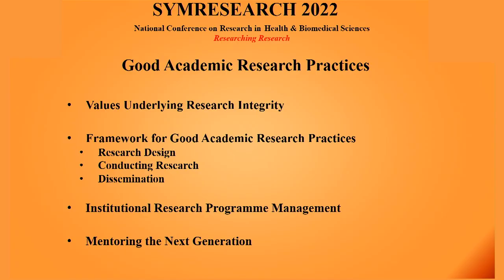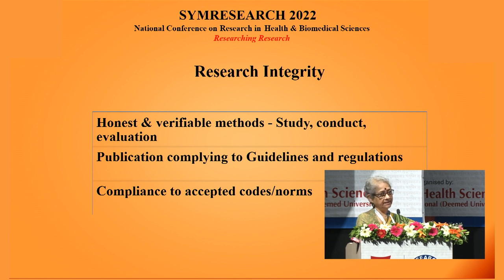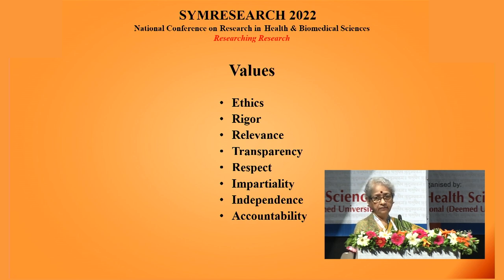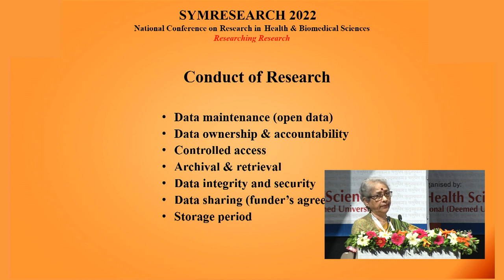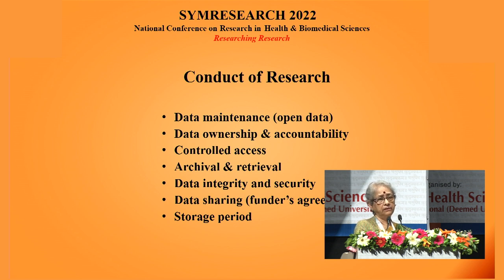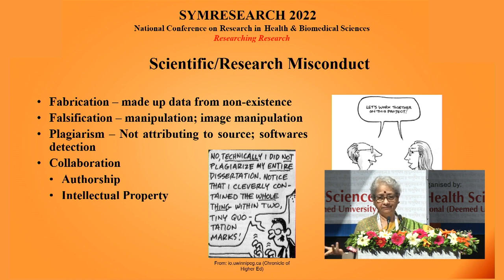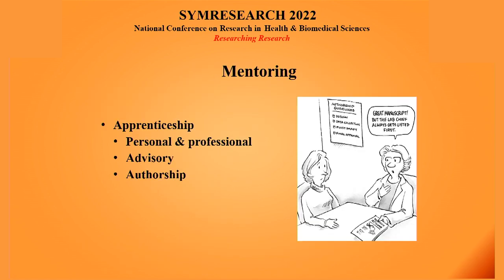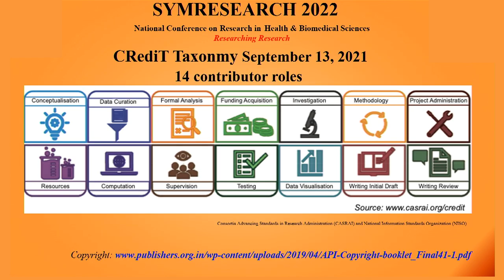Ethical dimensions of research towards promoting Good Acadamic Research Practice (GARP Model of UGC)